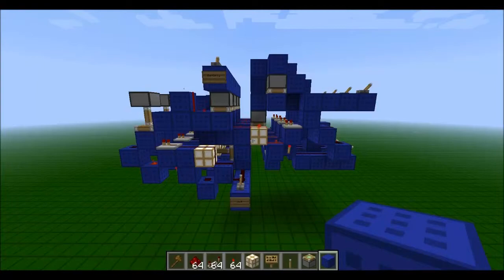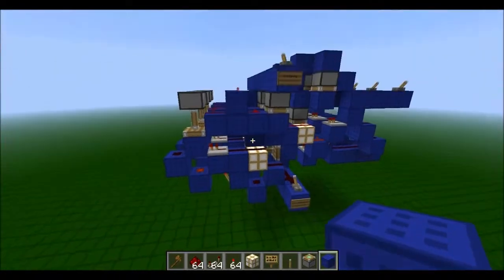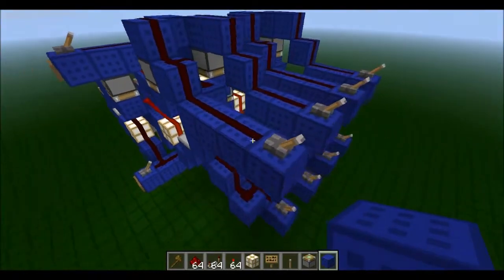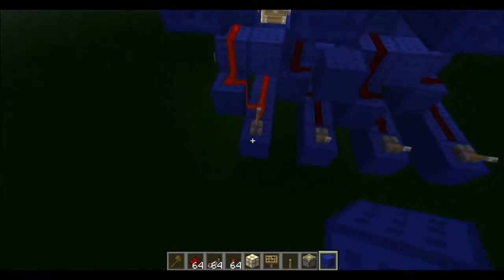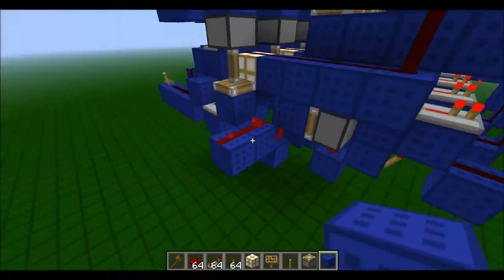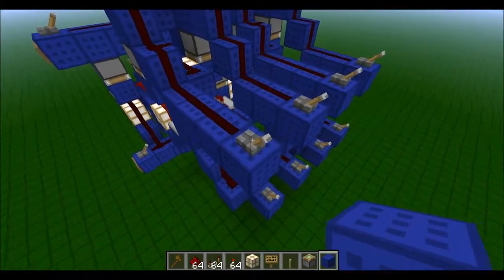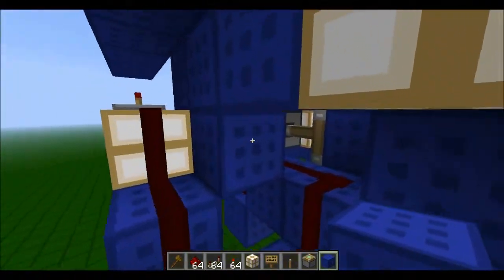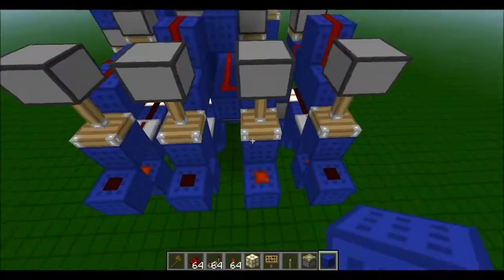3.5 Tick 2-Wide Fastest Full Adder (Insta-Carry) [Explanation]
TUTORIAL: Watch my "How to Build an Advanced 8-Bit Computer" series, i build this adder in the 1st/2nd/3rd parts i believe :)

In this video i show off my new 3.5 tick Insta-Carry Full Binary Adder. It can add two 8-bit binary numbers in 0.35 seconds, joint fastest ever made. I was not the first to make this, but the design is my own :)